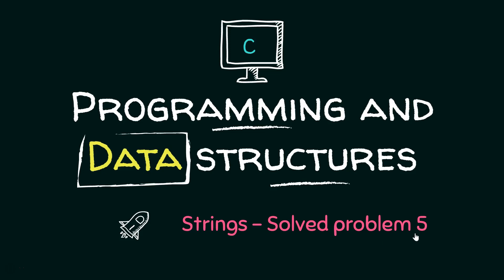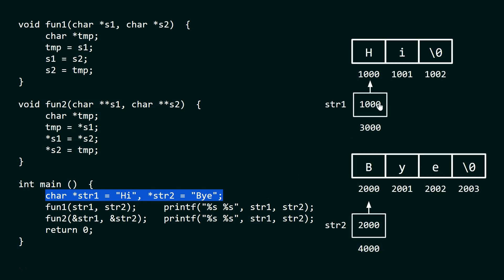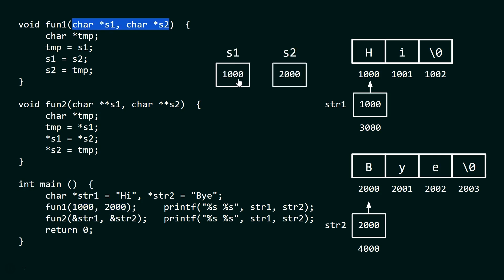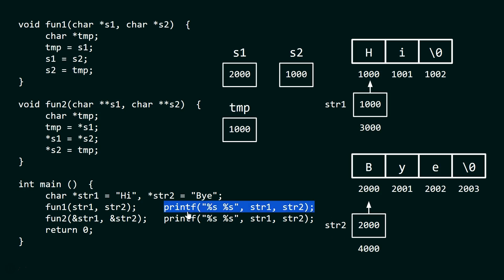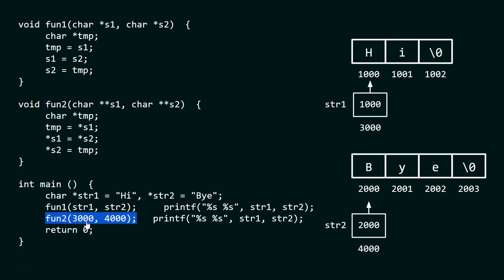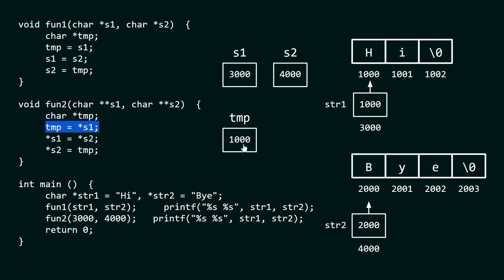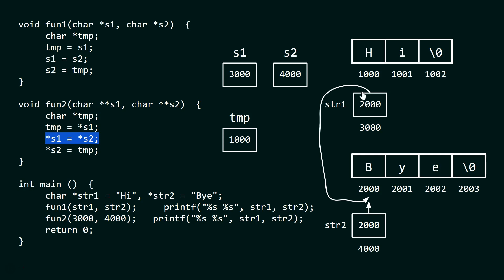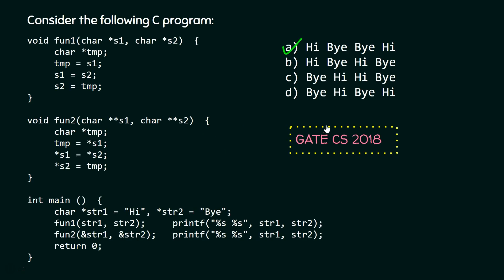Strings (Solved Problem 5)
C Programming: Strings Program in C Programming.
Topics discussed:
1) GATE CS 2018 solved question on strings in C.